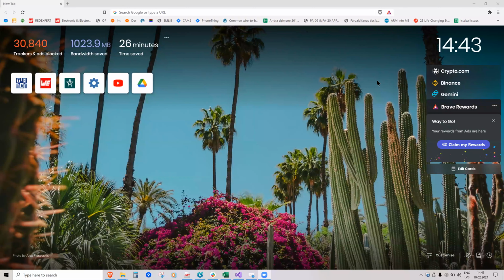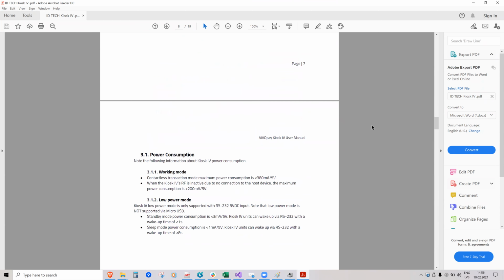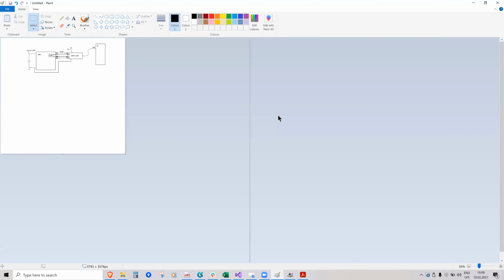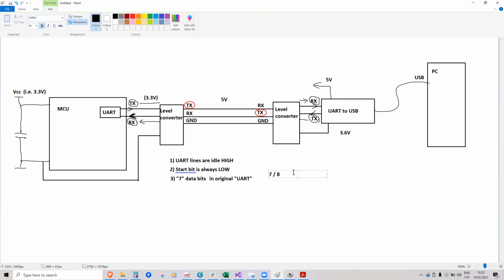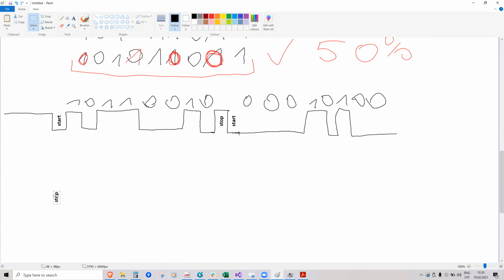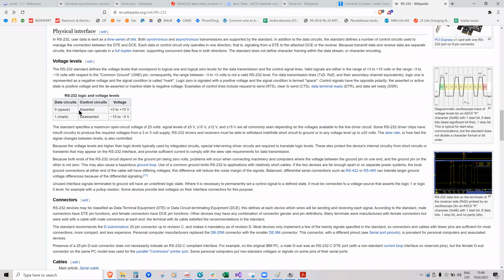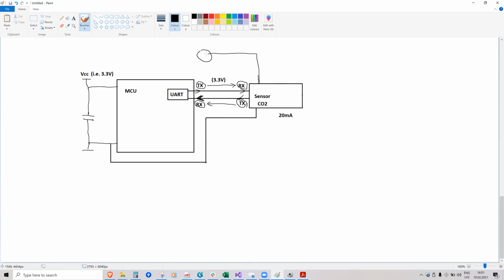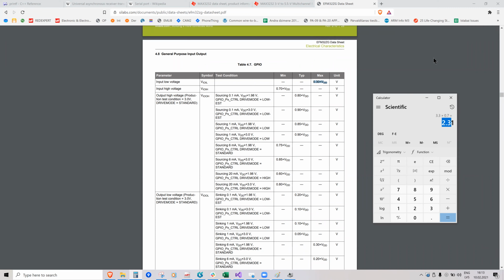Peripherals in Modern Embedded Systems. Lection 2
UART - Universal Serial Receive Transmit peripheral. Serial data transmission. RS232 and RS485 signal levels and connection.